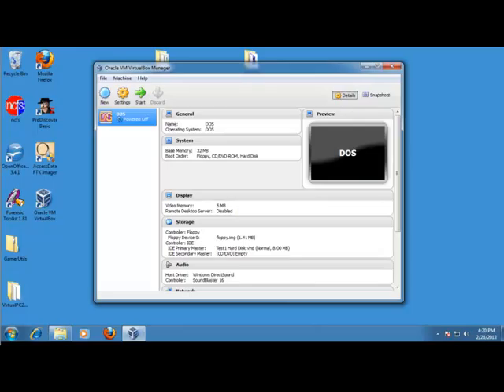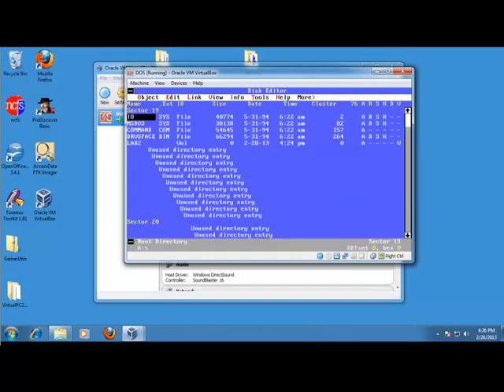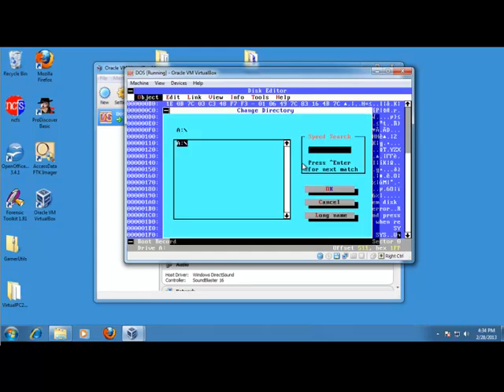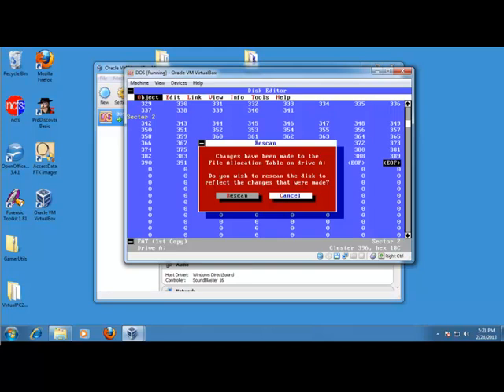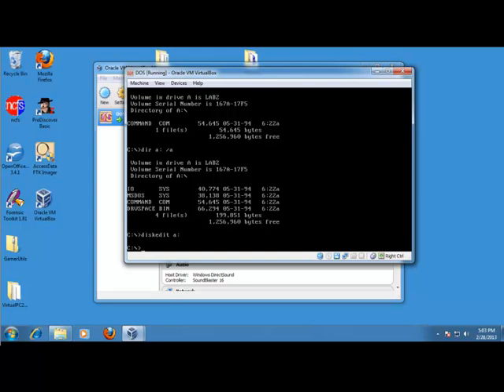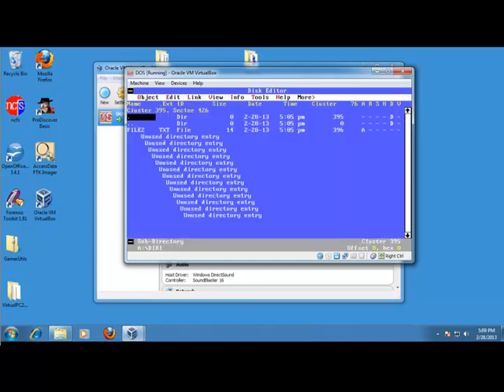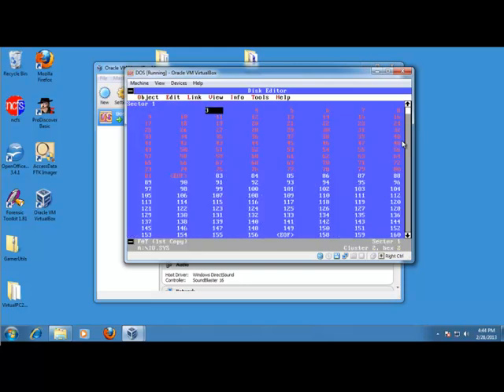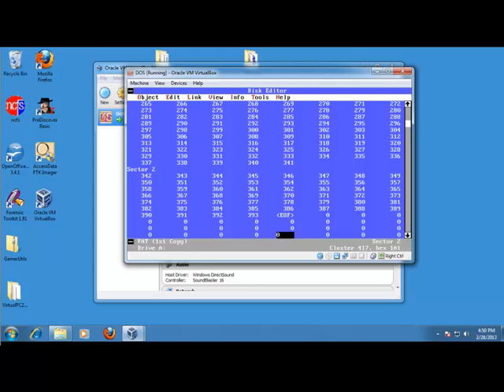FAT File System (Part 1)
In this lecture we discuss the FAT file system.